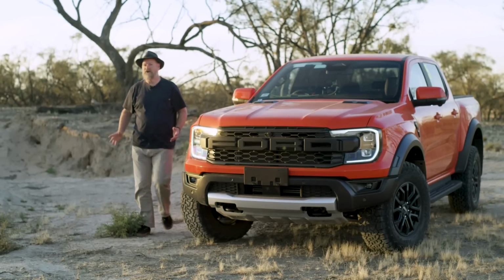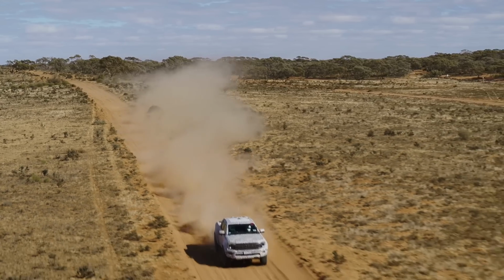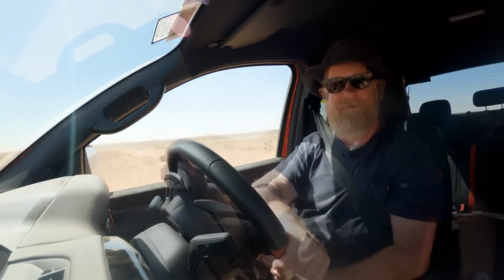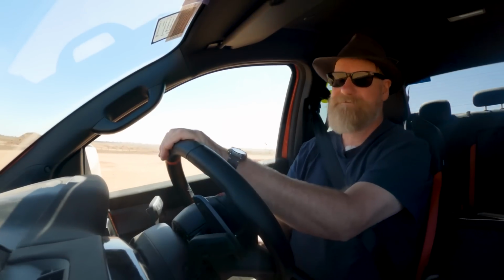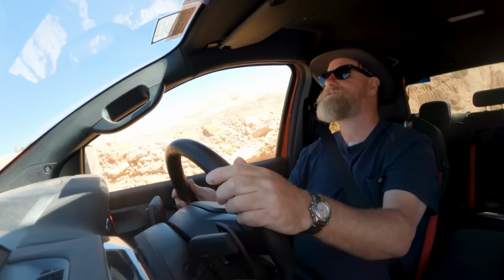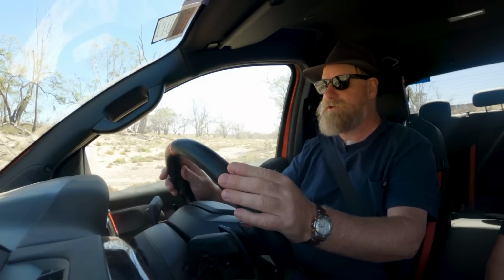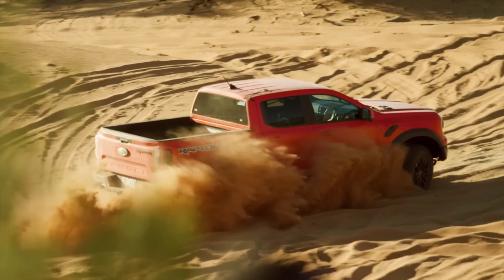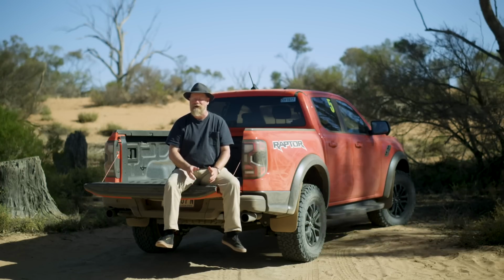2023 Ford Ranger Raptor V6 petrol off-road review | 4X4 Australia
The next-gen Raptor has taken the 2023 Ford Ranger to the next level. We head to the racetrack in a prototype.

INTRO: 00:00
IN THE FAST LANE: 01:12
OFF-ROAD: 02:40
VERDICT: 08:10

4X4 Australia has been the off-road enthusiast’s bible since 1979, bringing its dedicated readers the most reliable 4x4 reviews, outdoor recreation product evaluations, and off-the beaten track destinations and expeditions.